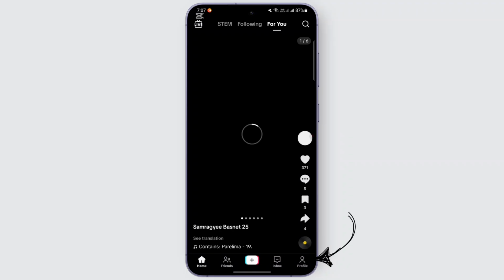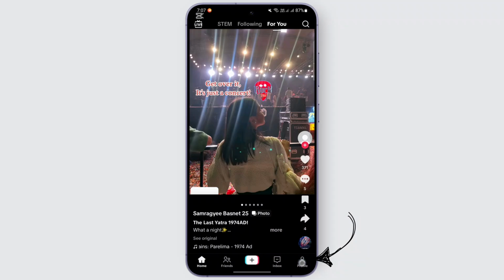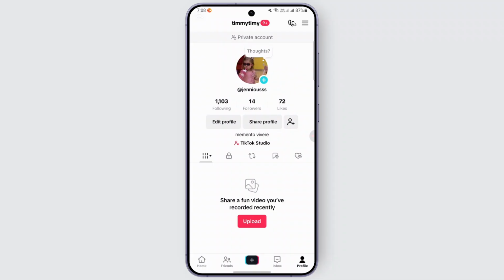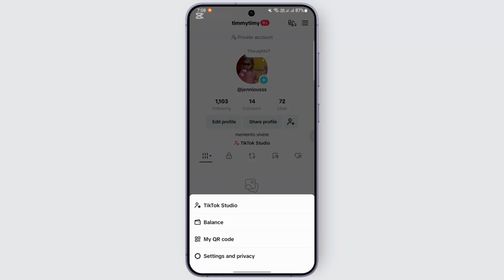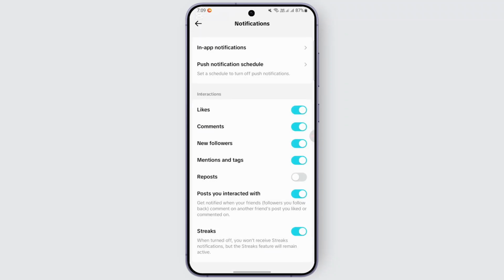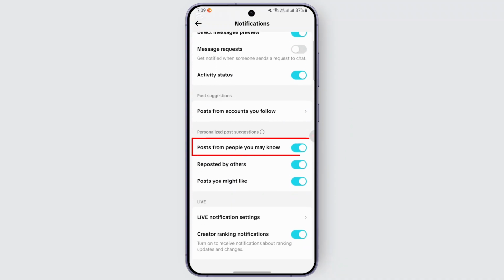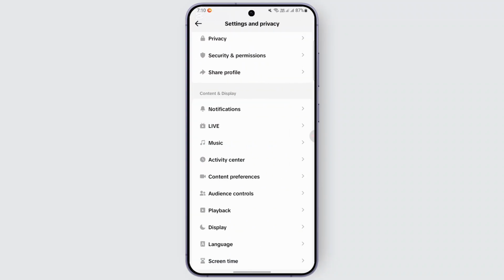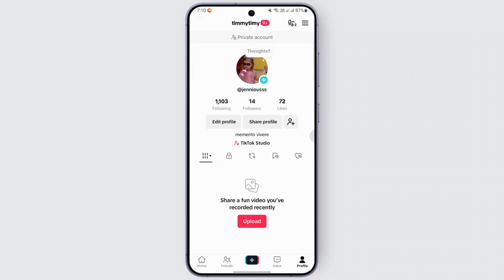How to Remove you may Like Suggestions on TikTok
Tired of irrelevant 'You May Like' suggestions cluttering your TikTok experience? This video demonstrates how to disable these recommendations, allowing you to enjoy a more personalized feed. If you've been wondering, "How can I turn off TikTok's suggested posts?" or "Is there a way to remove unwanted content suggestions on TikTok?" this tutorial provides clear, step-by-step instructions to help you customize your TikTok preferences. Watch now to regain control over your TikTok feed!​

Timestamps:
00:00 Introduction to Removing 'You May Like' Suggestions
00:10 Step-by-Step Guide to Disable Suggested Posts on TikTok